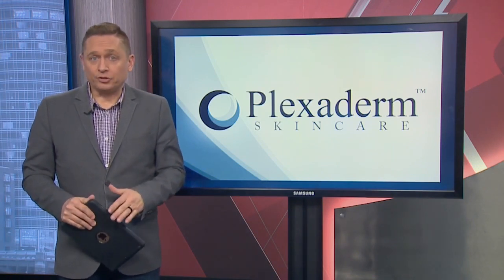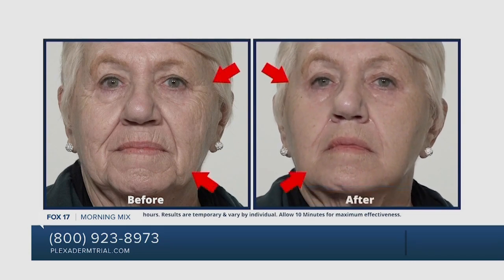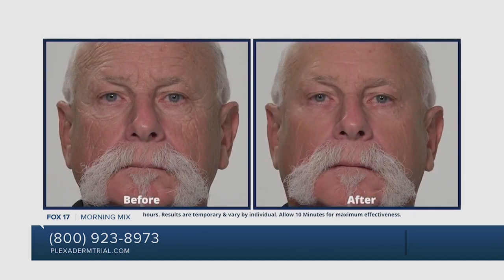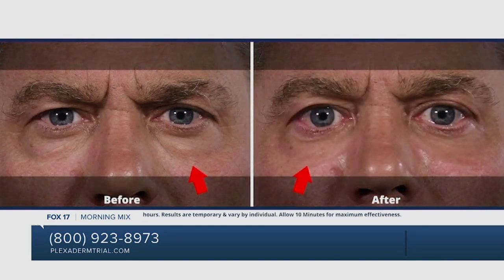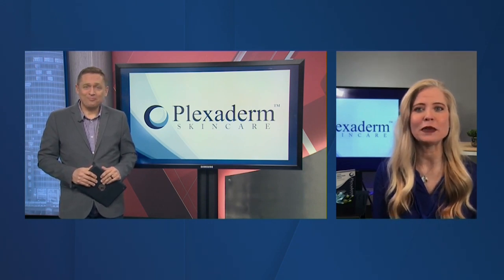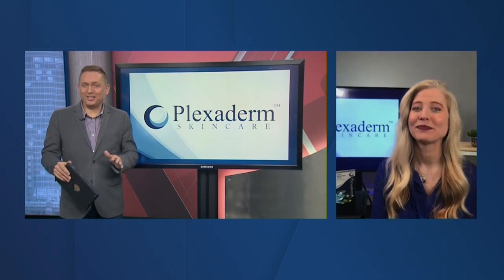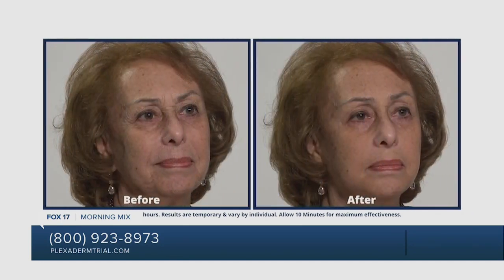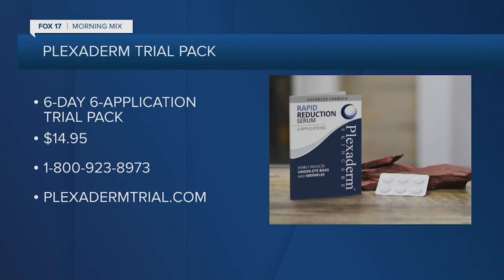Get rid of those under eye bags with Plexaderm